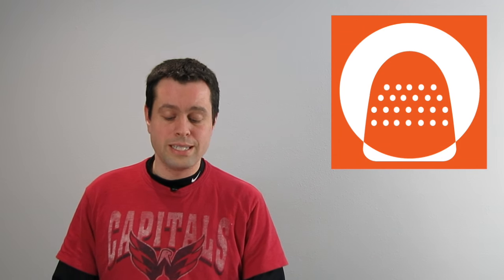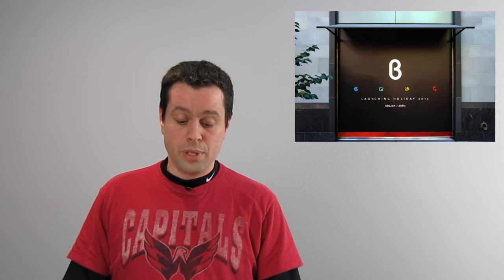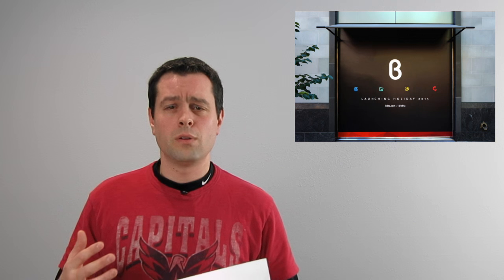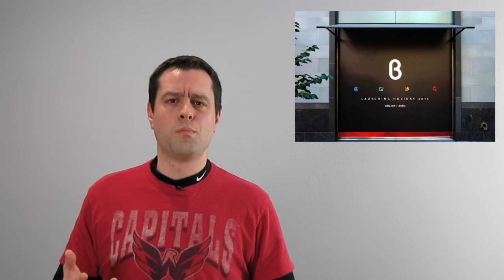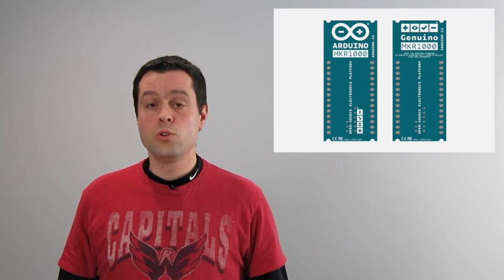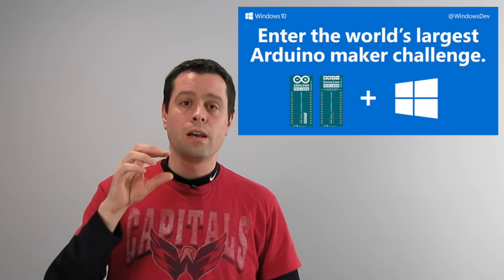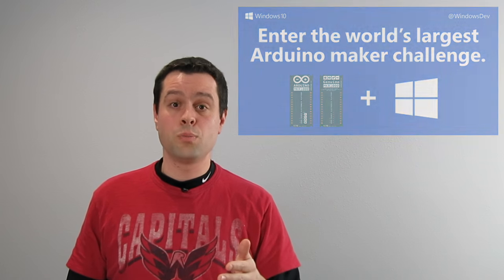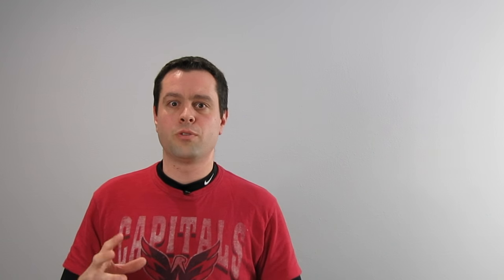µNews #14: Astro Pi, Thimble, and Arduino MKR1000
Question of the Week: Are you submitting a project to the Arduino Maker Challenge?

00:27 - Astro Pi Launch
02:20 - Thimble
03:40 - IoT Stores
08:08 - Arduino MKR1000
09:00 - Arduino Maker Challenge
11:48 - Tweet of The Week